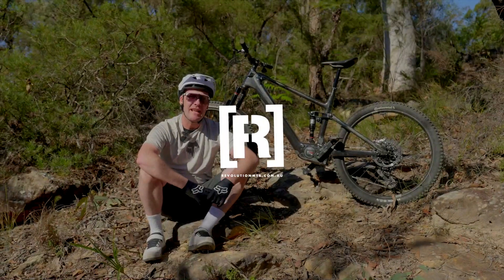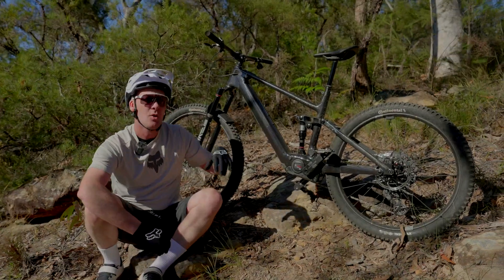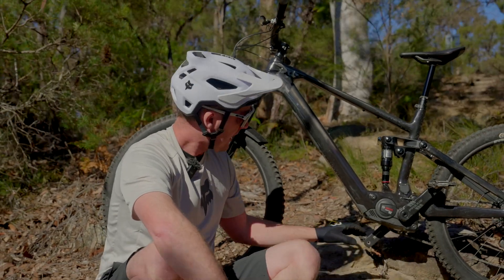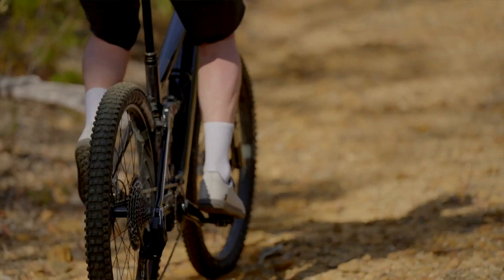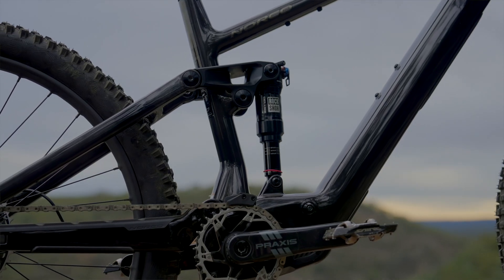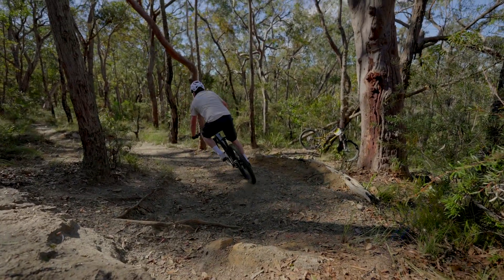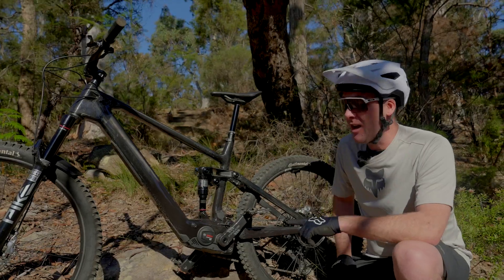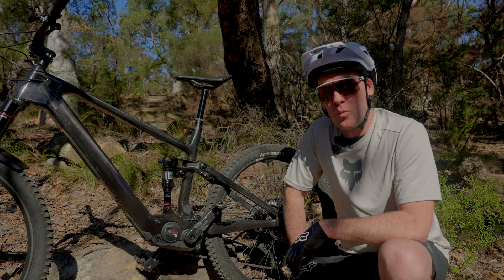How does the new lightweight Bosch SX e-MTB motor ride?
We finally got our hands on a test bike fitted with the recently launched Bosch Performance Line SX motor (or ‘drive unit’ as the brand prefers to call it!) Designed for lightweight e-MTBs, the Bosch SX motor promises plenty of punch with a whopping 600W of peak power output. So how does it perform out on the trails? Hit play to find out.